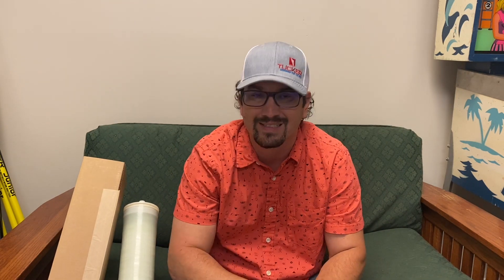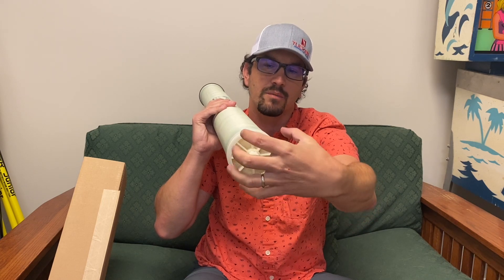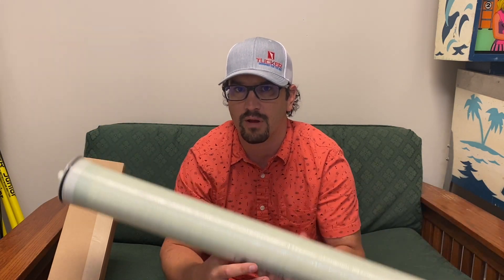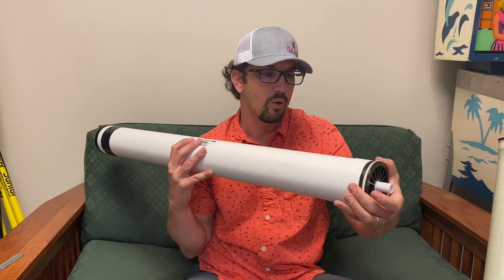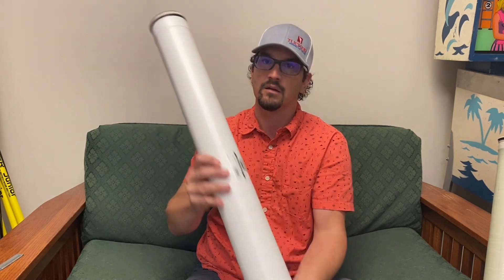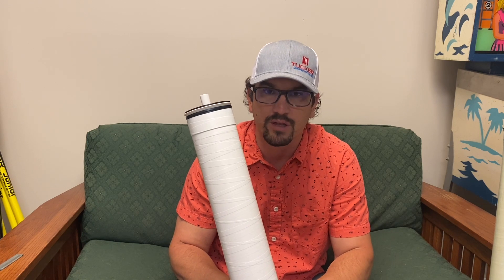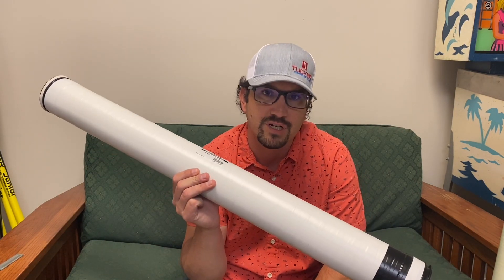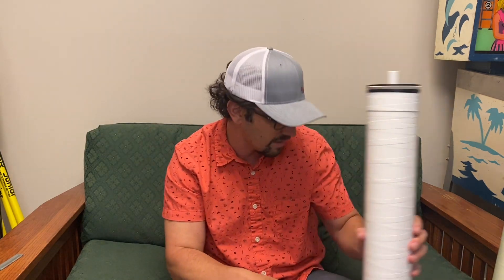Membranes for waterfed window cleaning systems explained.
Wondering about the different RO membranes for window cleaning systems?  At Tucker® we have a long history of offering different membranes and we wanted to take a few minutes to tell you about the differences between some of the membranes on the market today.